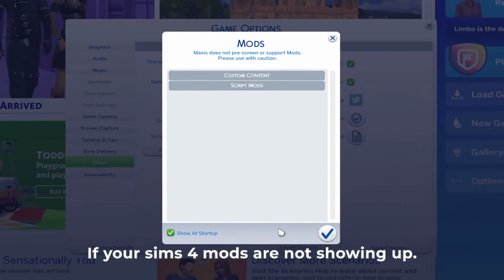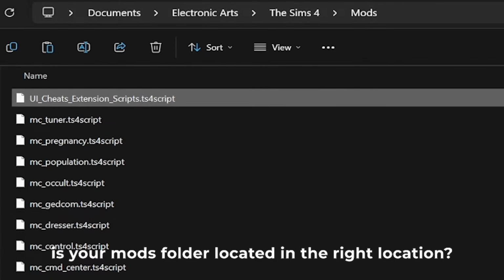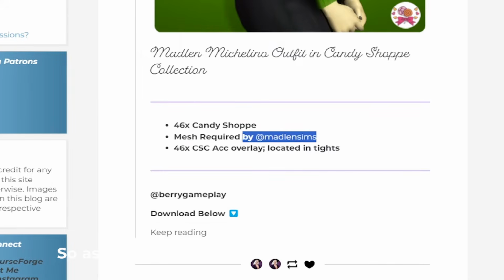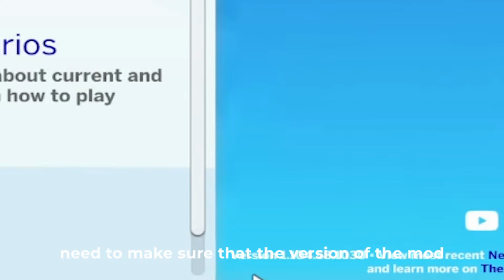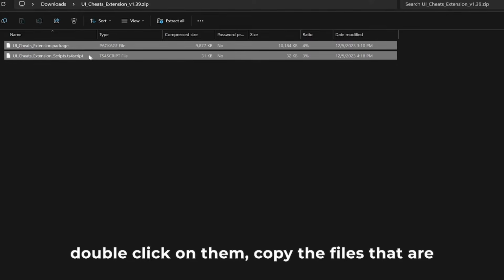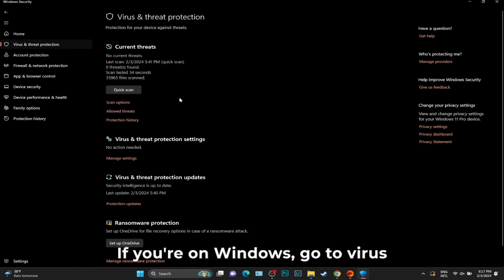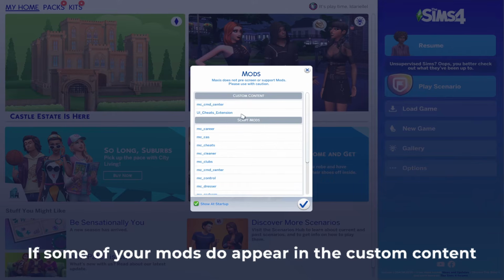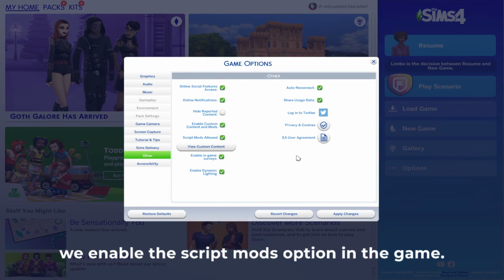INSTANTLY Mods Not Working & Showing FIXED (Sims 4)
sims 4 mods not working? sims 4 not showing up? instantly fixed!

✨If you like my work and you're willing to give a helping hand, you can never go wrong by offering a cup of coffee!

// UNBELIEVABLE FIX for Sims 4 Game Loading in Progress & CAN'T Save Game (can't press save button)

✭ Peripherals:
// Microphone Boom Arm
// BEST Backlit RGB Sleek Monitor
// Best RGB Gaming Monitor (White version)
// BEST Bluetooth & Cable Headphones with Noise Cancelling for editing & gaming (no outdoor sounds)

There is no additional charge to you! You can cancel the subscriptions mentioned above anytime before the renewal date with no additional cost, which occurs monthly/at 6 months, based on the service's trial terms.